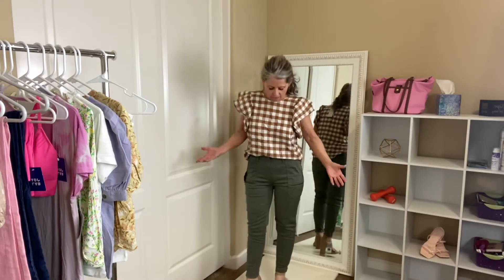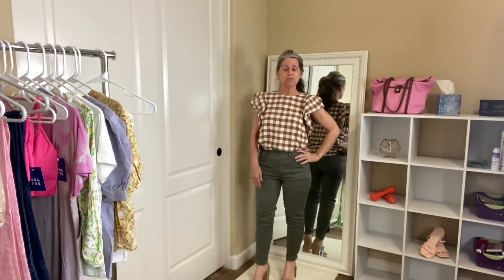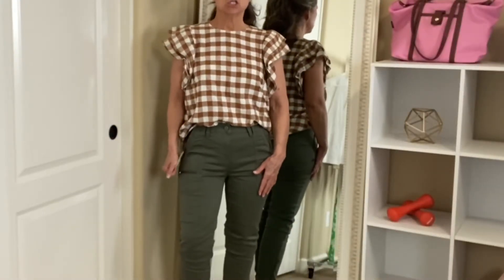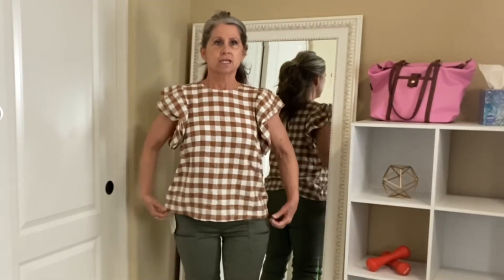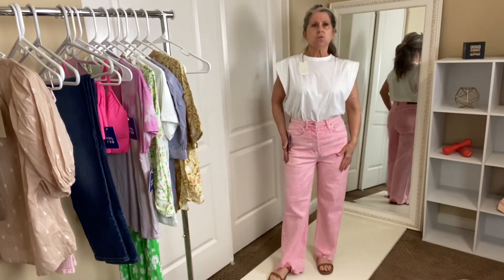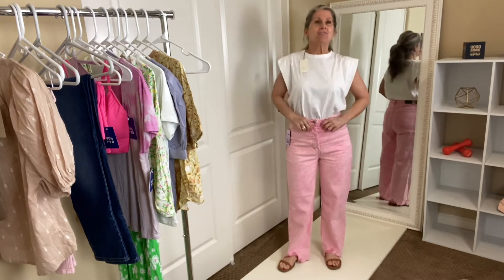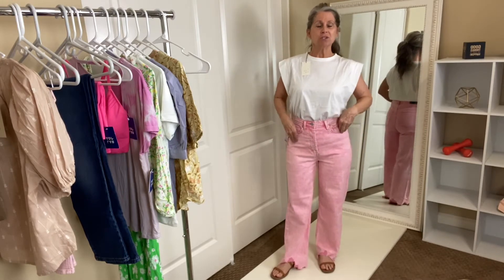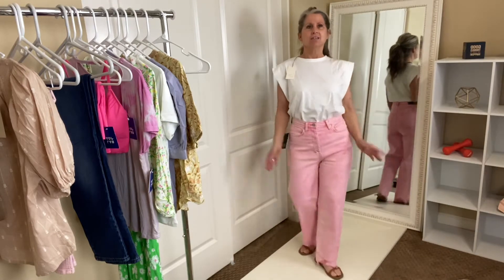2021 TARGET HAUL